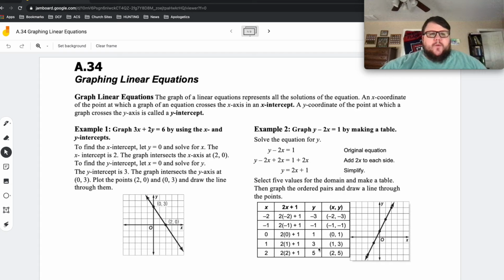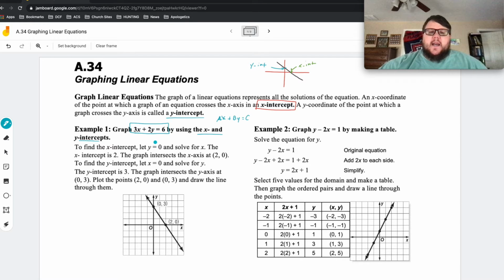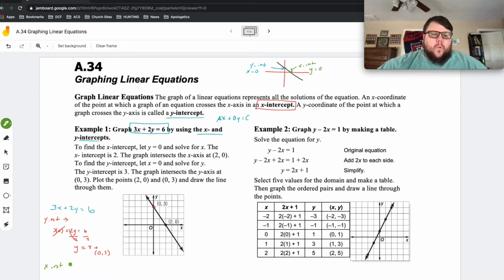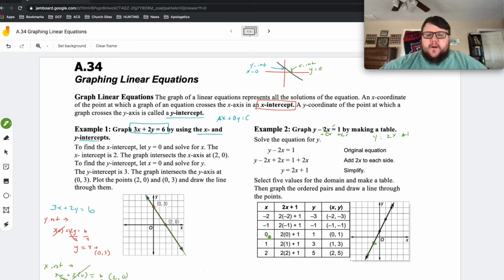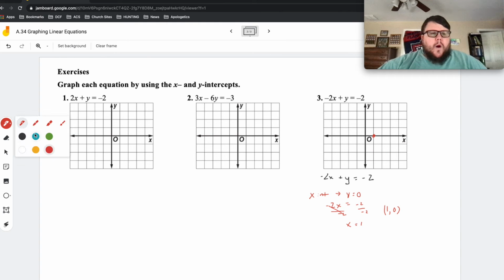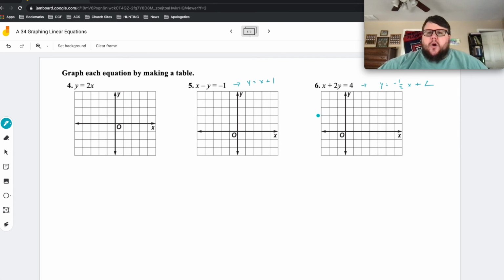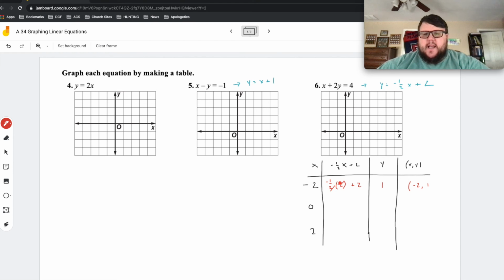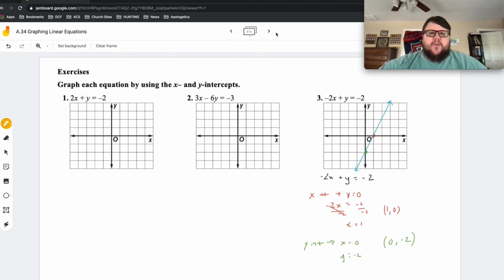A.34 Graphing Linear Equations